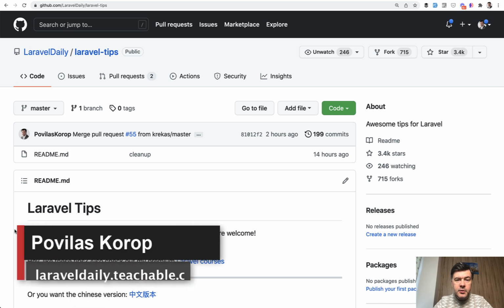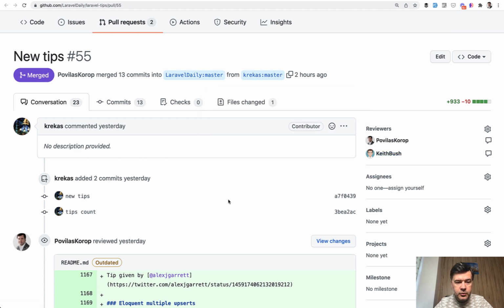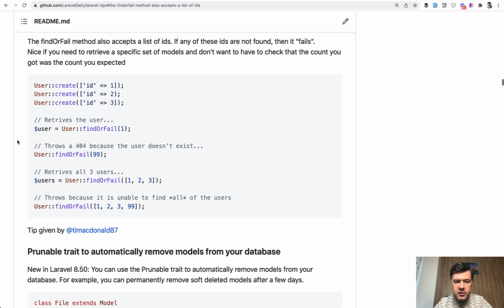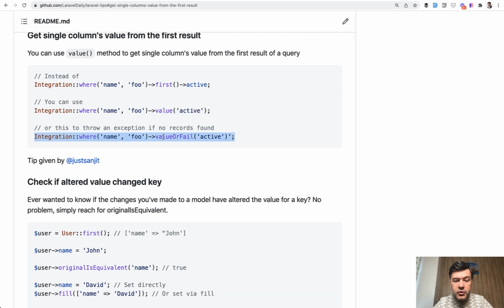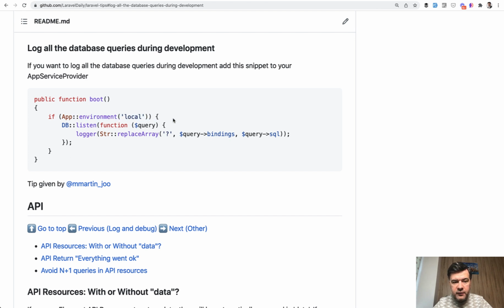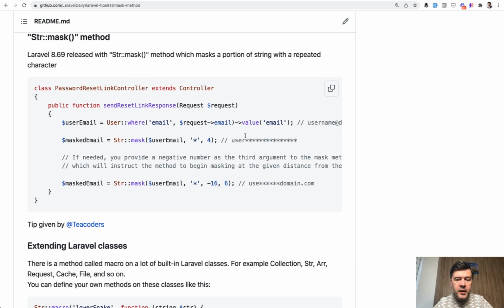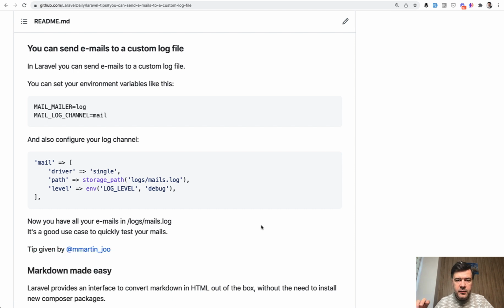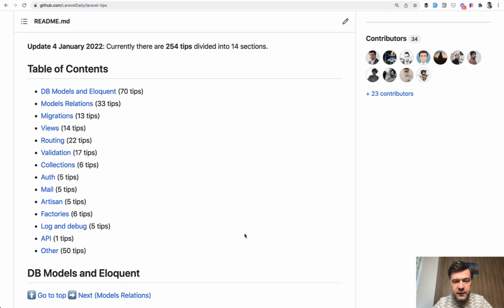45 New Laravel Tips 2022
We continue compiling random Laravel tips into a special free repository. In this video, I'm presenting a new PR with 45 new tips and will share random 5 of them.